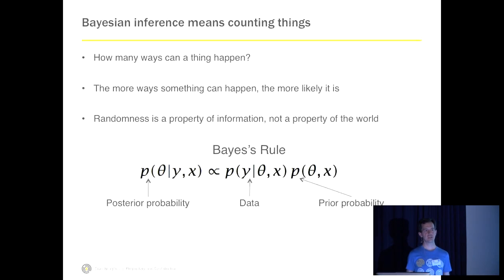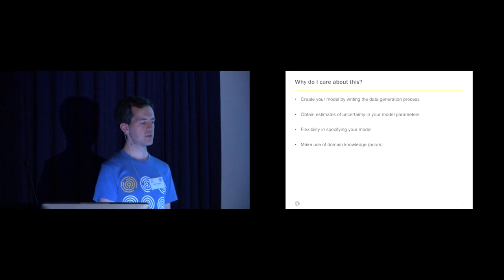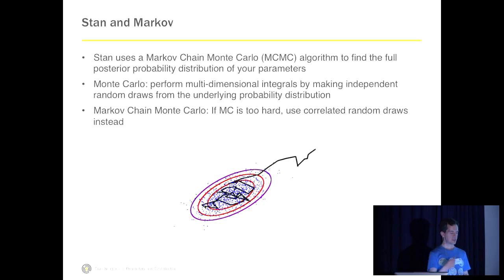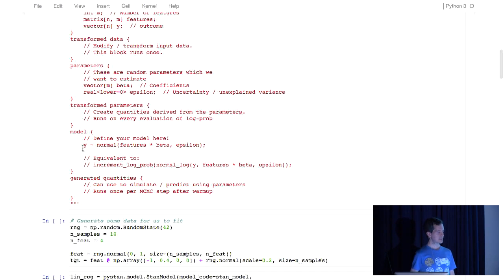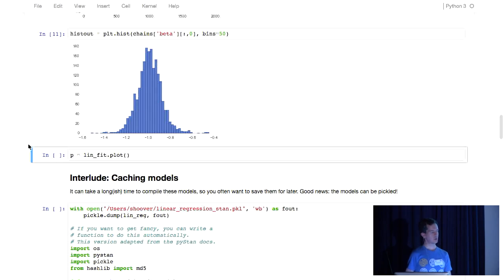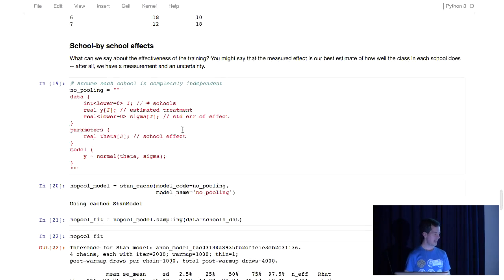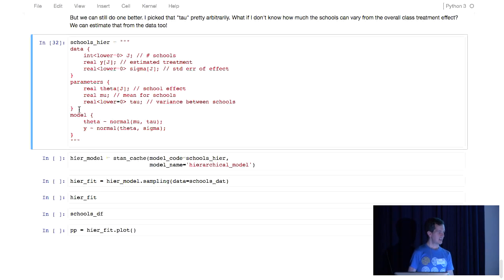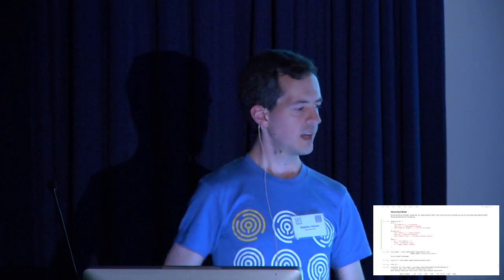Pystan: Bayesian Inference for Fun and Profit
Stephen Hoover
Probabilistic programming languages offer a flexible and expressive way to model data by treating random variables as first-class objects. Stan is a popular and well-supported library which allows users to write models in the Stan programming language and use MCMC methods to perform Bayesian inference. Stan itself is written in C++, and has a Python interface through the PyStan package. In this talk, I'll show off some of the capabilities of PyStan and go through a simple practical example of Bayesian inference in Python.